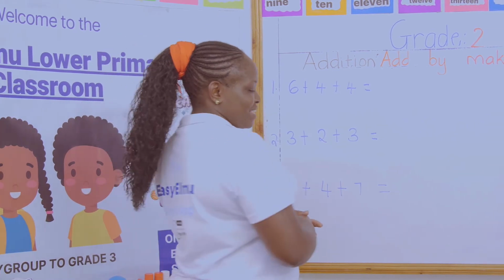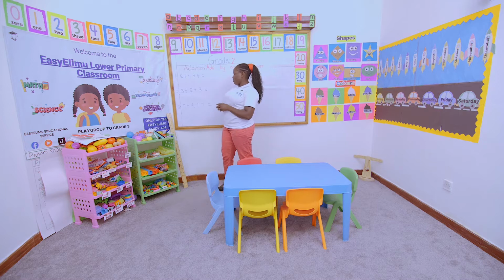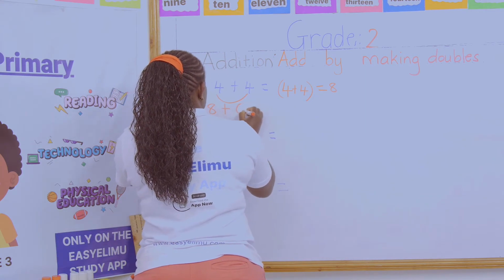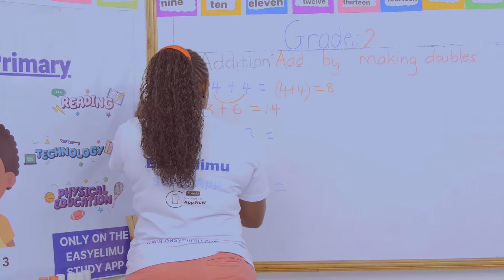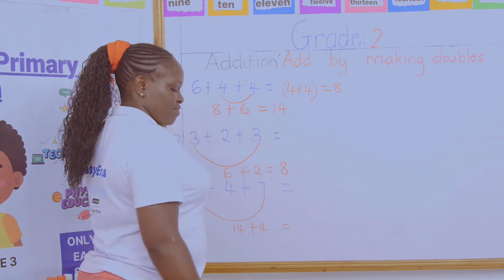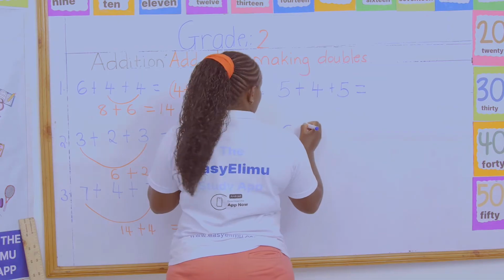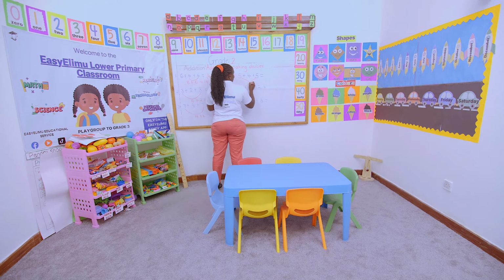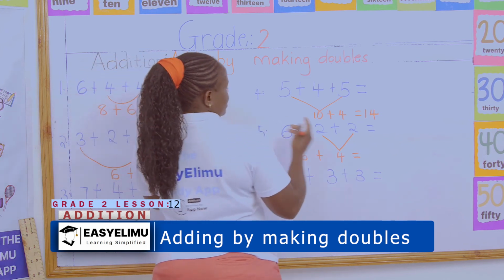How to add by making doubles | CBC Grade 2 Math Lesson 12 of 19 | Addition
Learn how you can solve addition questions by making doubles with Teacher Anauncieta.

Learning area : Mathematics
Strand : Numbers
Sub strand 4 : Addition
Lesson : Adding by making doubles

This is a grade 2 math video lesson for kids, and it's ideal for Kenyan primary math solutions.

Join us as we learn all about addition in this series of grade 2 math videos!